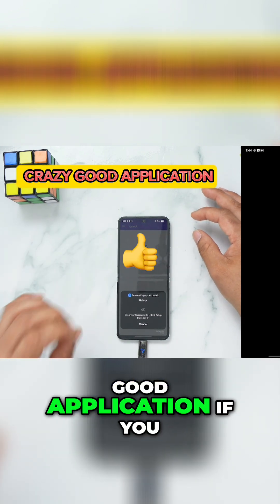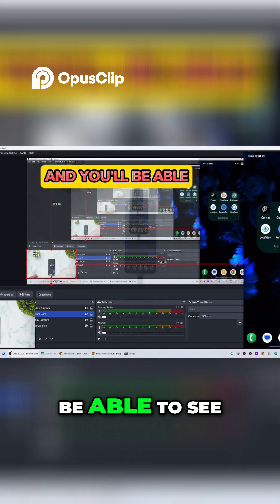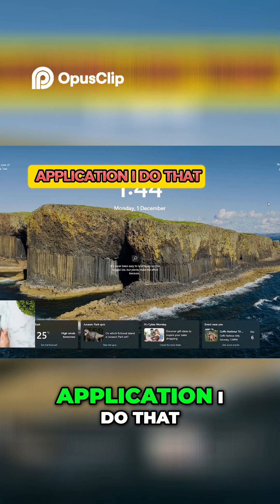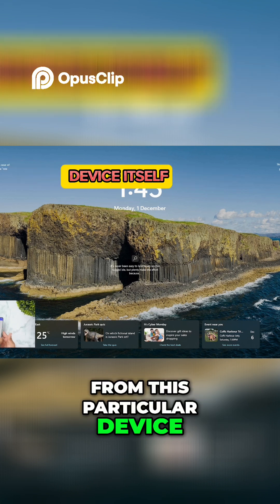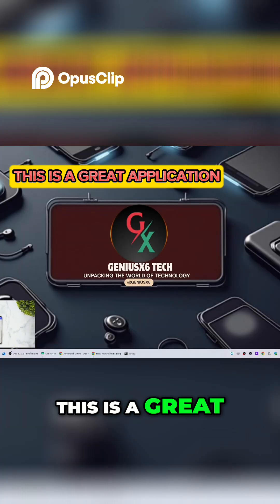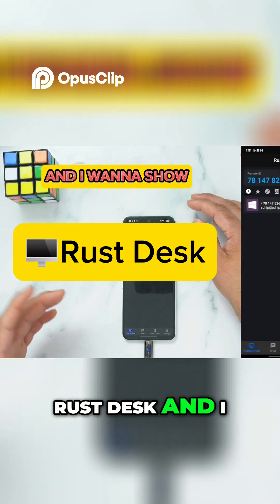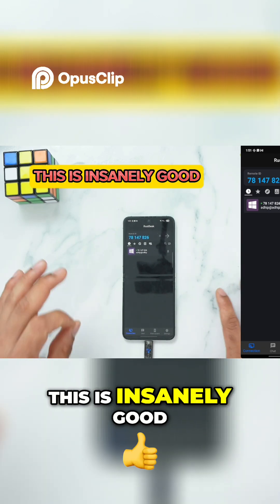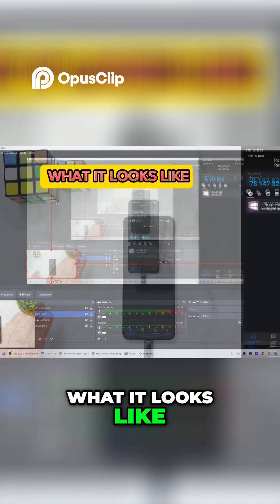🫆Fingerprint Crazy Android App!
I Found 6 APPS That Feel Illegal to Know! 🔥 Essential Tools for Android Power Users 2025

Stop wasting time with old, complex software! In this video, I reveal 6 truly innovative, versatile, and essential apps that will fundamentally change how you use your tech, from AI-powered web browsing to seamless remote desktop control and accessibility solutions for loved ones. 🚀 Don't skip the last app—it's a game-changer for PC security! Watch till the end to discover all 6 digital life-enhancers!

⏰ Timecodes
0:00 Intro & Disclaimer
1:04 App 1: Perplexity Comet (AI Browser Revolution)
2:51 App 2: OuterTune (Ad-Free YouTube Music & Local Player)
4:05 App 3: Elder Launcher (Simple & Accessible Phone UI)
5:44 App 4: LetsView (Multi-Platform Screen Mirroring)
7:40 App 5: Remote Fingerprint Unlock (PC Security Upgrade)
9:22 App 6: RustDesk (Open Source Remote Desktop)
11:59 Final Thoughts & Conclusion